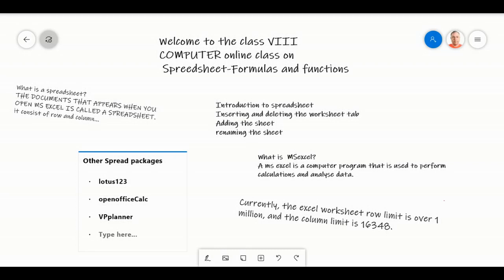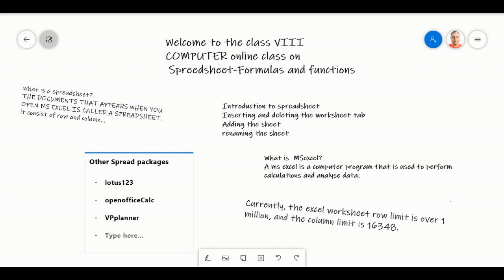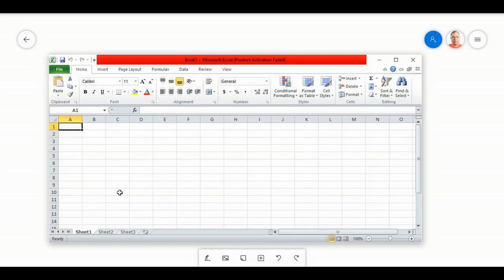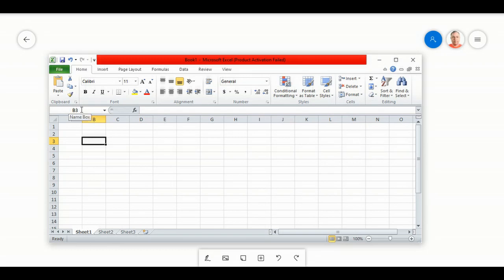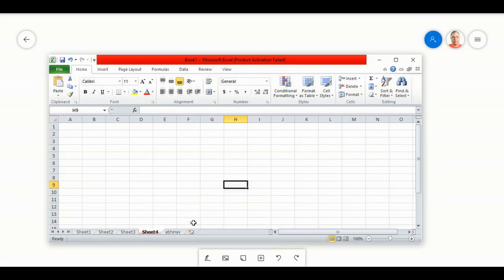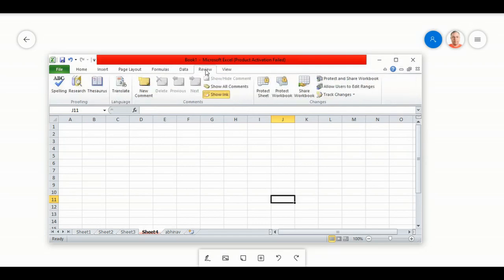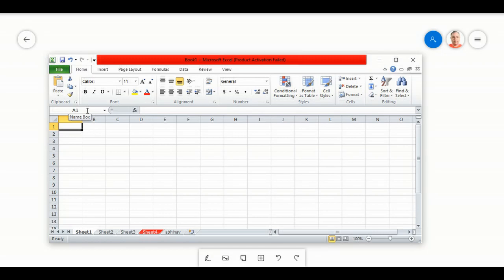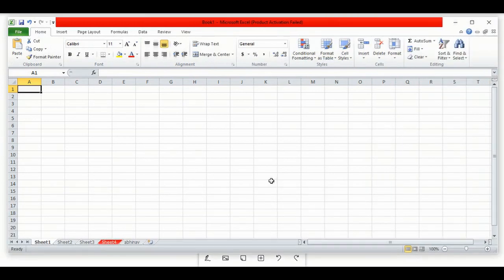I.C.S.E CLASS 8 COMPUTER-CHAPTER 2-SPREADSHEET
-Formula and Function-part 1
Here you will learn, how to insert the formula and functions in MS-Excel, Simple and Complex formula..